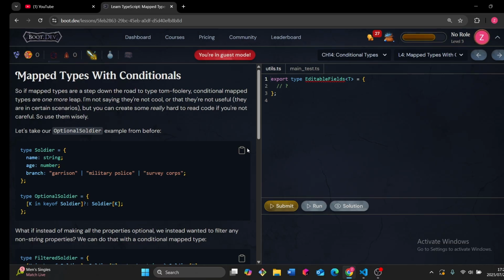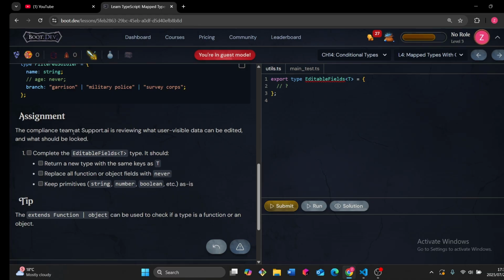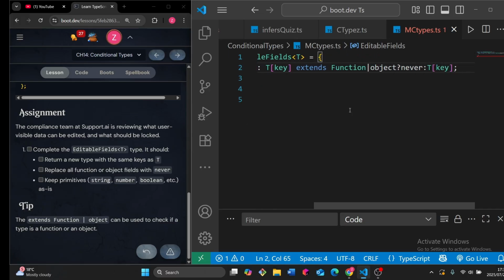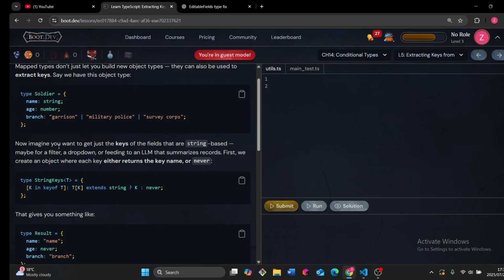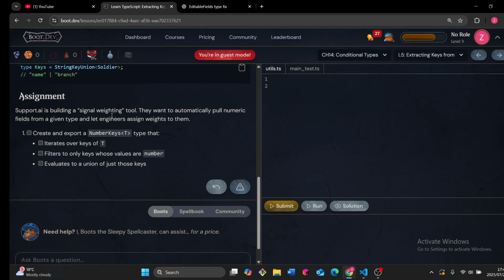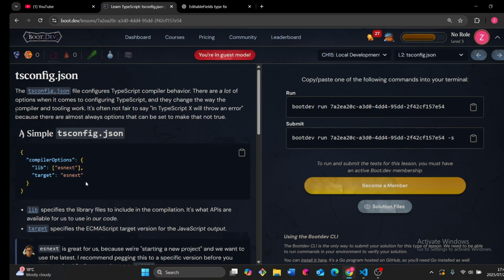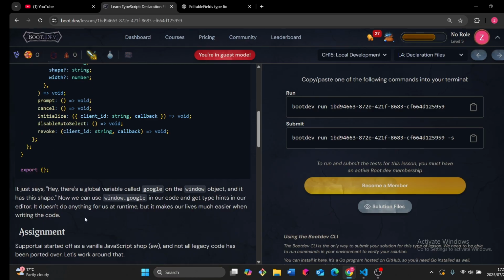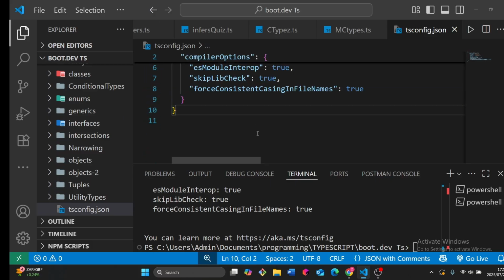day 16 of learning typescript